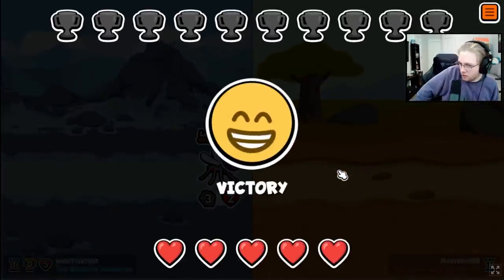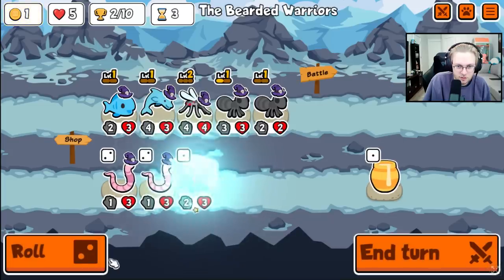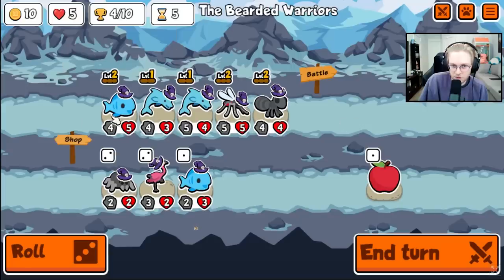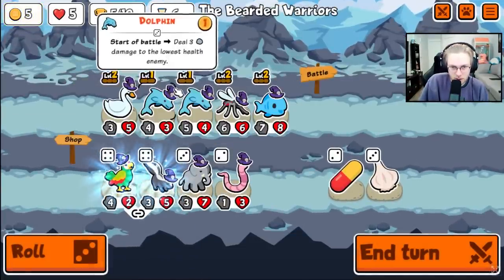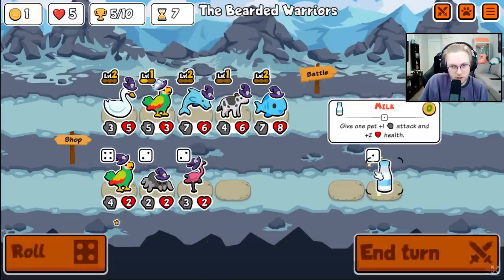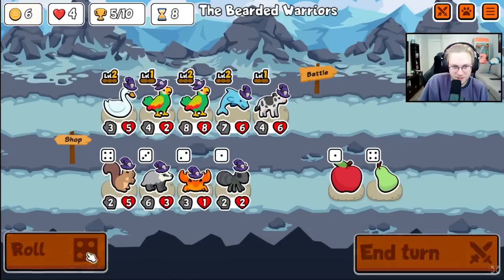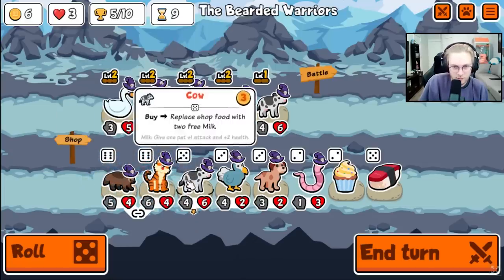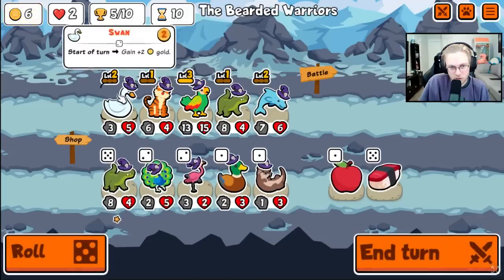The Cooler Crocodile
0:00 Game 1